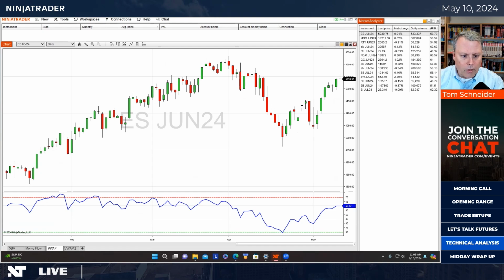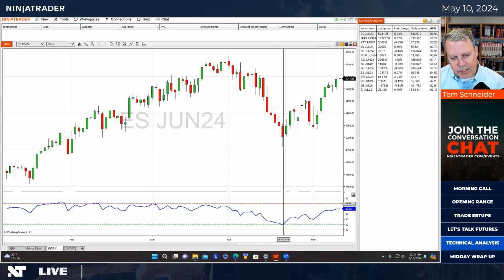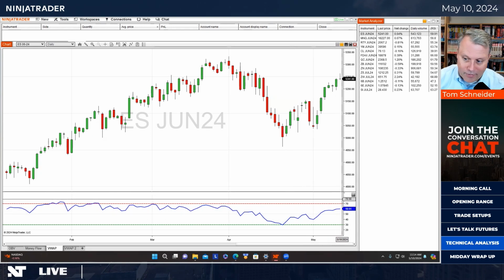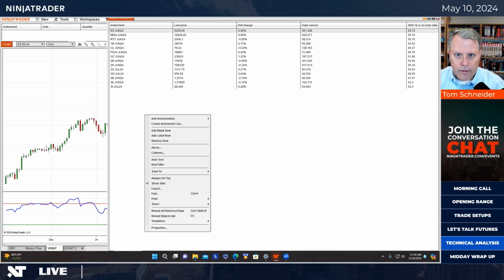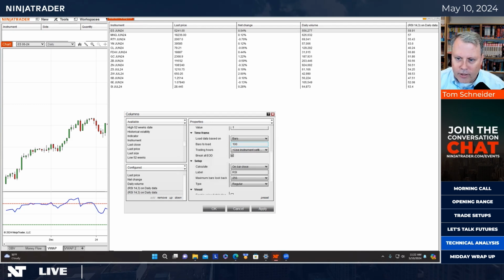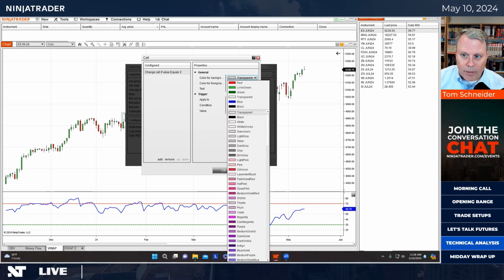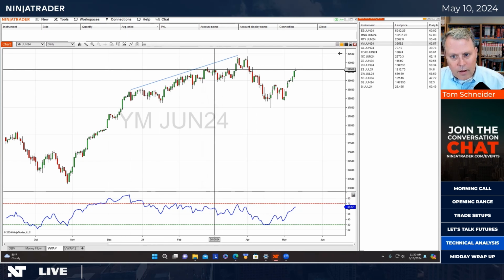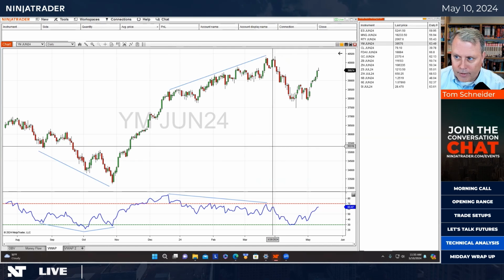RSI: relative strength index analysis | NinjaTrader Live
J. Welles Wilder’s widely used momentum indicator, RSI, (Relative Strength Index), is one of the most universally used indicators along with volume and moving averages.  Watch Tom Schneider CMT as he explains the fundamentals of this revolutionary charting tool and showcases multiple ways that traders can integrate RSI into their analysis.